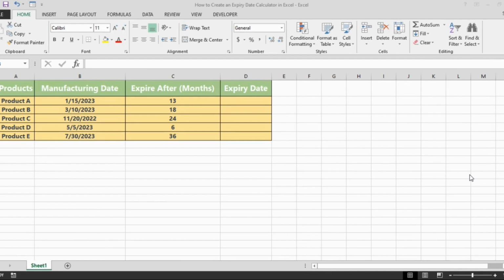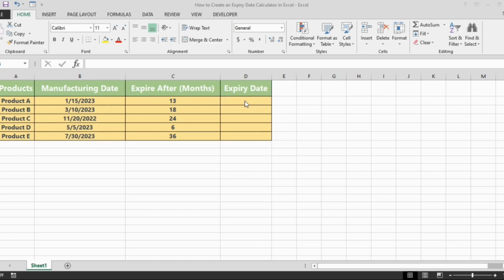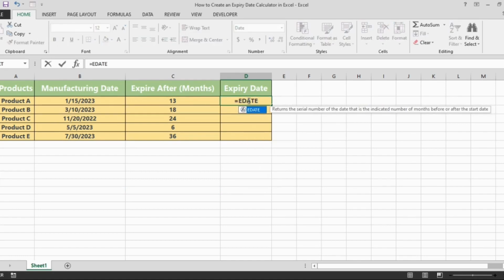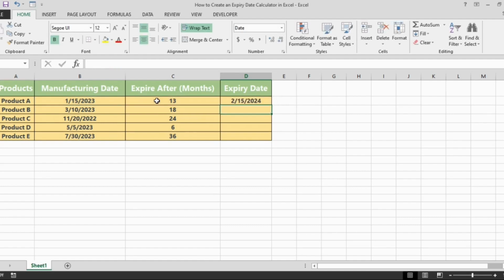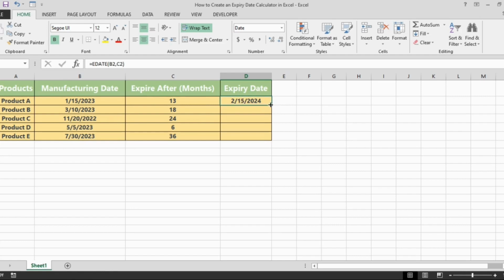How to Create an Expiry Date Calculator in Excel | Expiry date Calculater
In this video, you will learn How to create an Expiry Date Calculator in Excel.

excel, excel tutorial
expiry date formula in Excel
how to calculate expiration date in Excel
how to calculate due date in Excel
excel tips
expiry date calculator in Excel
how to calculate the expiry date in excel
how to calculate the expiry date of products in Excel